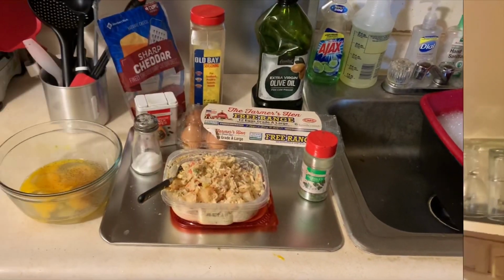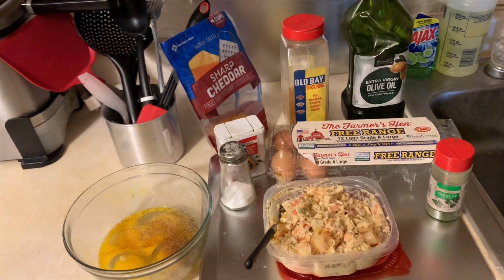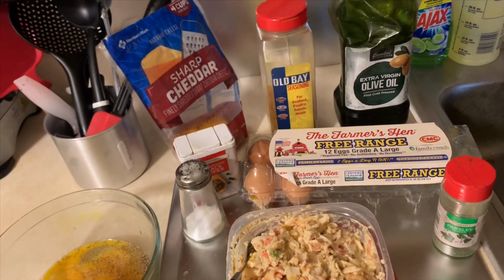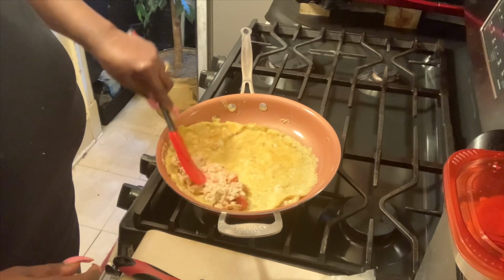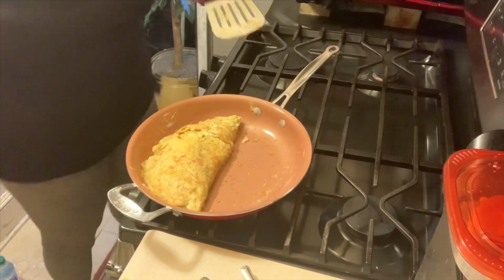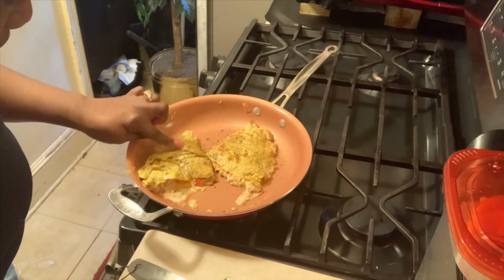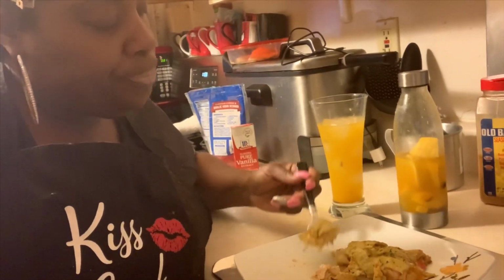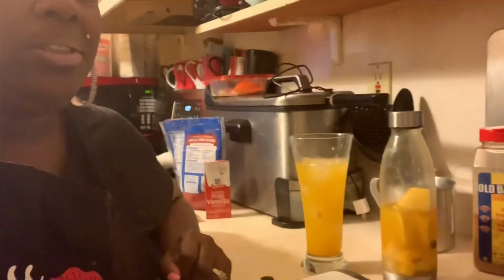SEAFOOD OMLETTE || a smacklicious explosion by Momma T!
How to make a seafood omelette with Momma T. We Hope You All Enjoy The Delicious Food Recipes Please Like Subcribe & Comment .Help Us Help You With Commenting Dishes You Would Like To Learn ;) seafood Omelette yummy !!! In addition today will be an economically friendly dish because we will be using the stuffing left over from my seafood lasagna to achieve this smacklicious dish!